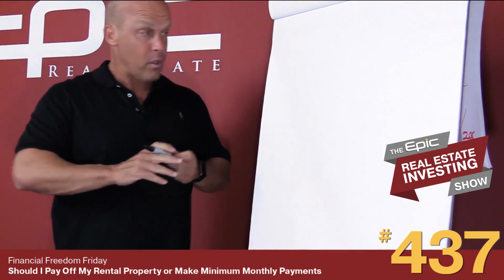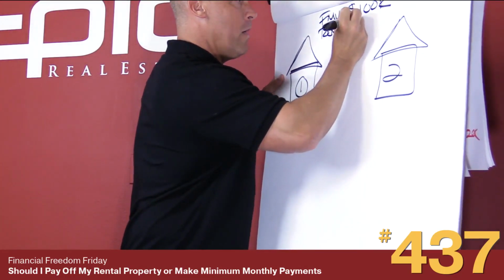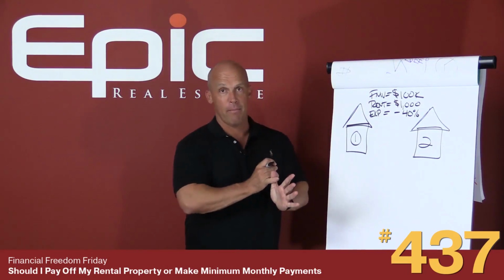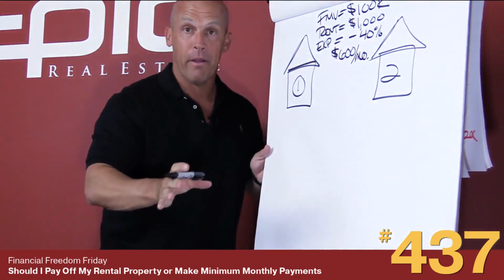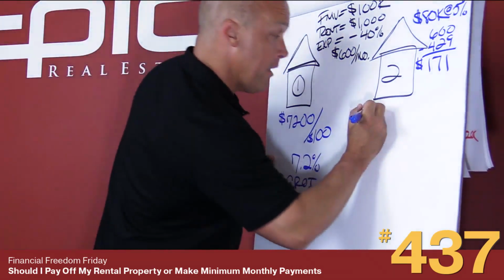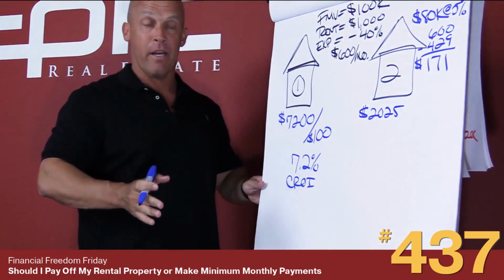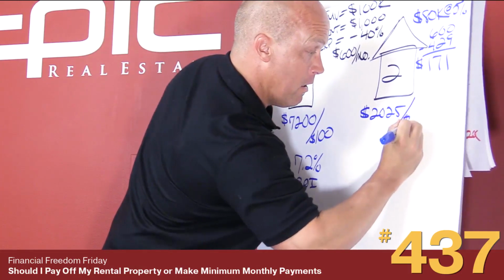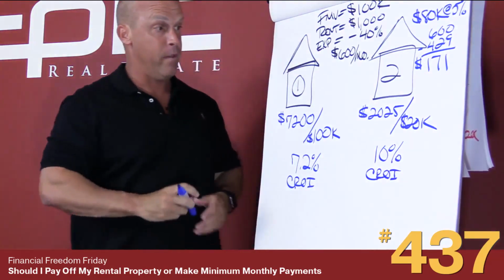Should I Pay Off My Rental Property or Make Minimum Payments?